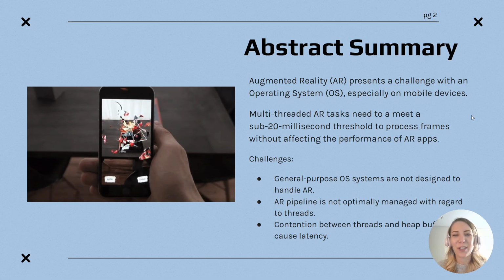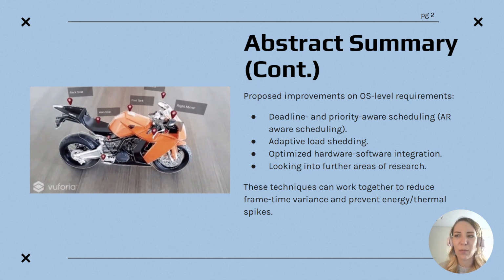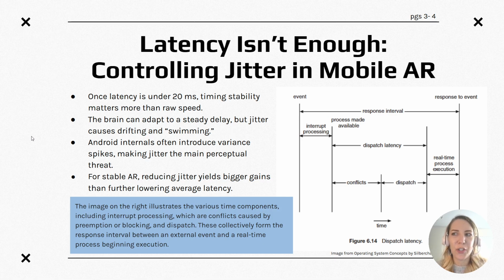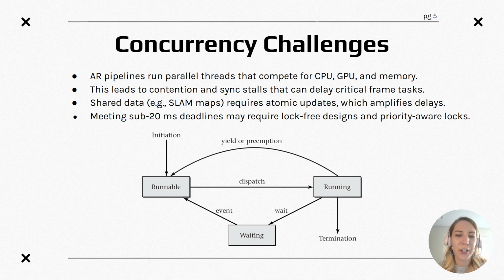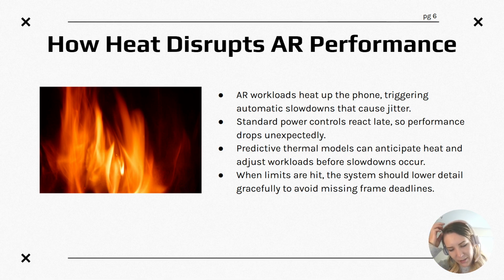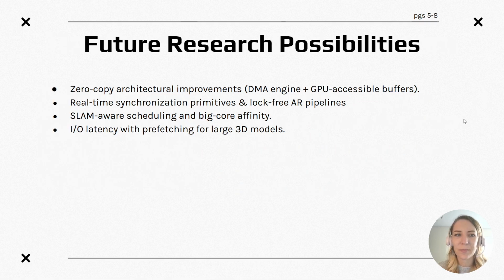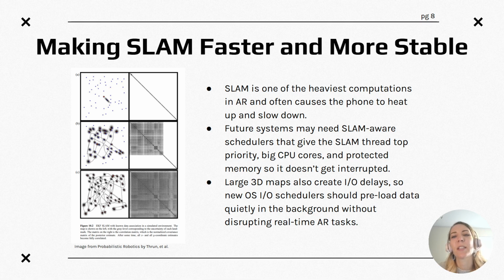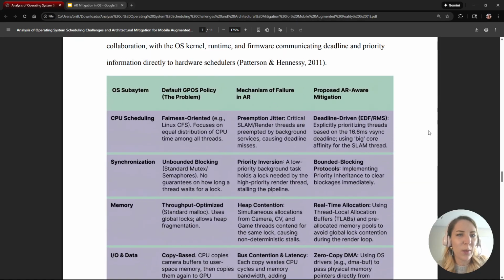Operating System Problems in Augmented Reality on Mobile Devices and Ideas for Solving Them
A presentation based on a research paper for my Operating System university course about problems with Augmented Reality (AR) when using mobile phones, especially Android (sorry Android. ). I talk about common problems like the app causing a phone to overheat. The OS isn't optimized for AR, but it could be!